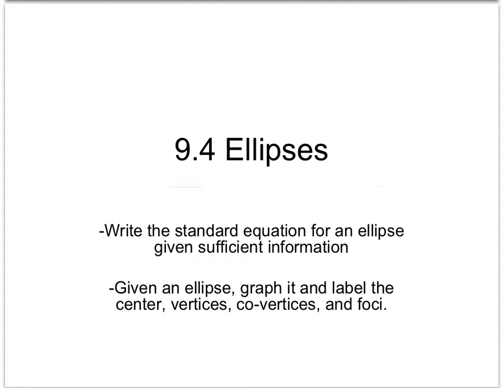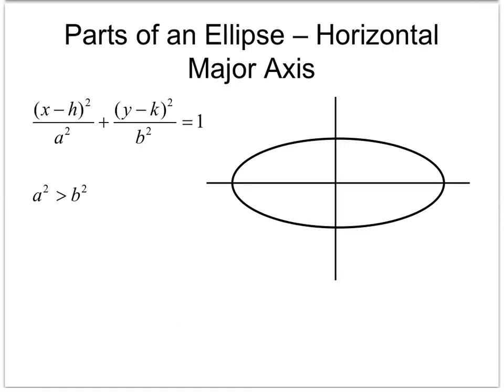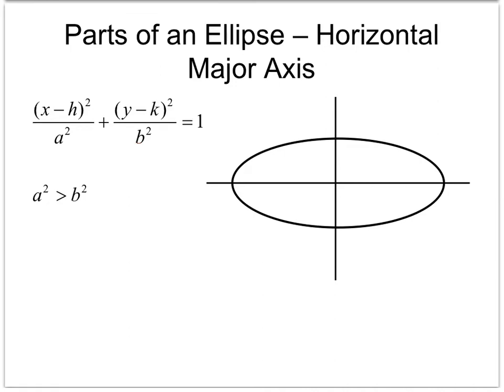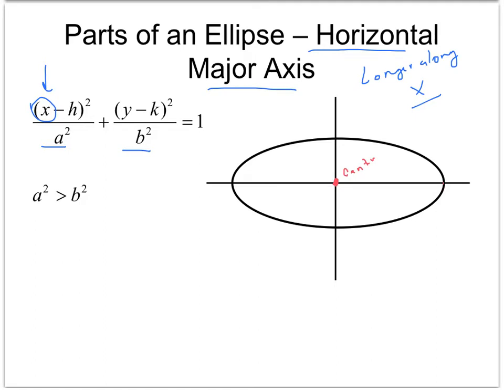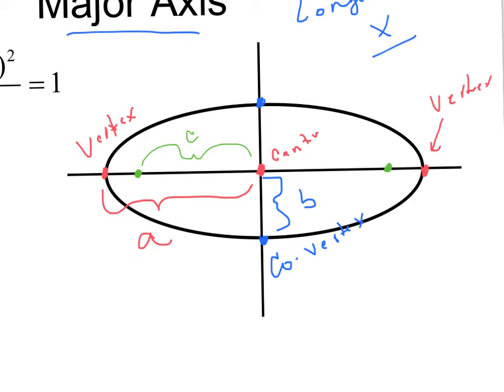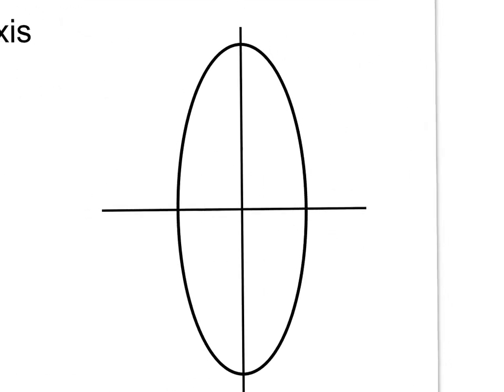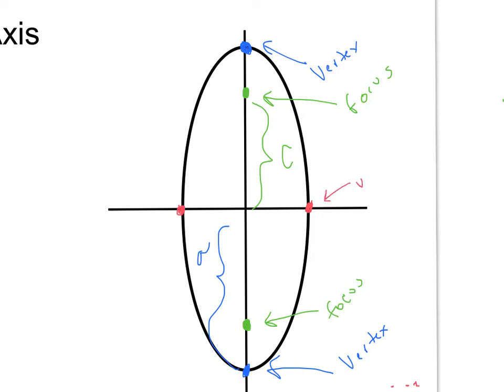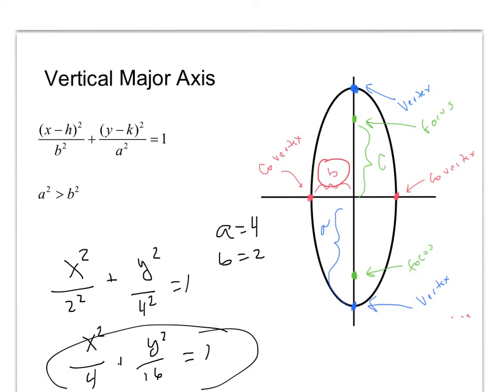9 4 equation of an ellipse parts of an ellipse